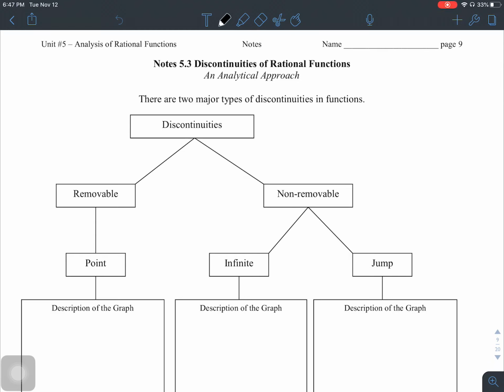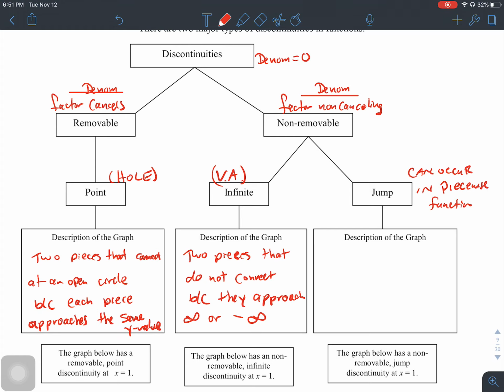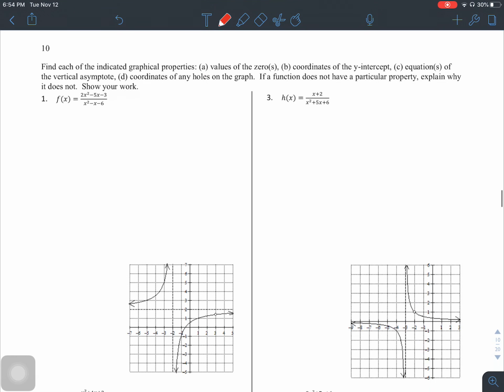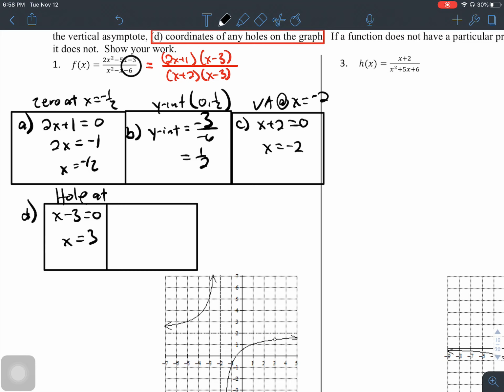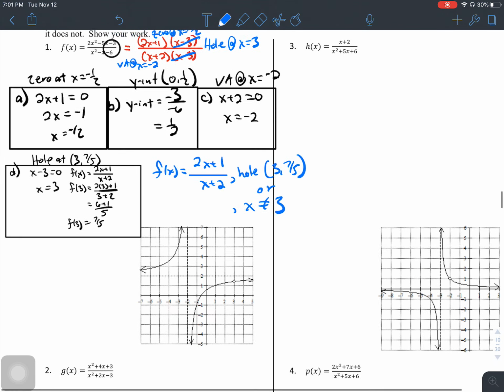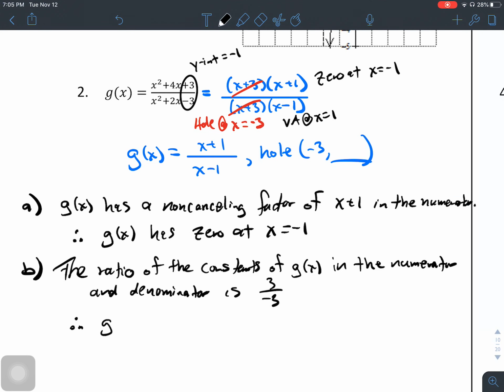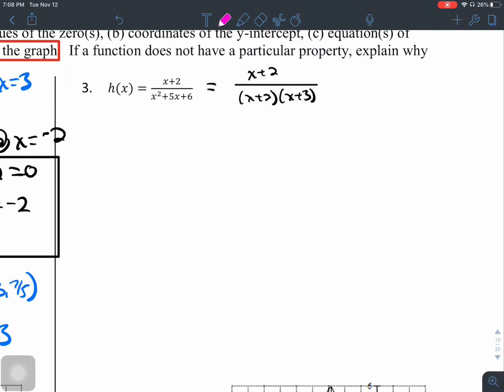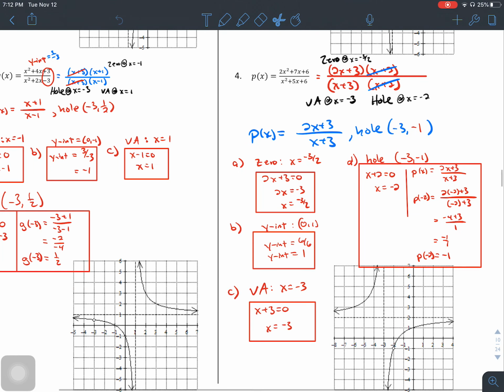Pre-AP PreCalculus Notes 5.3 Discontinuities of Rational Functions